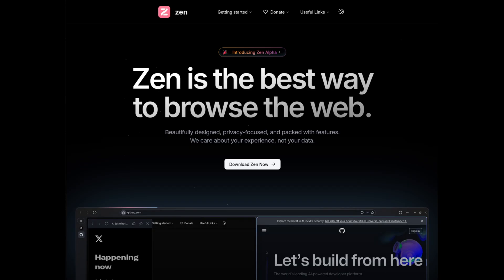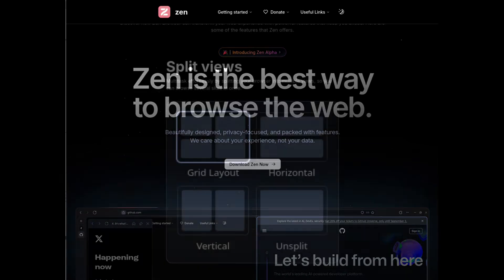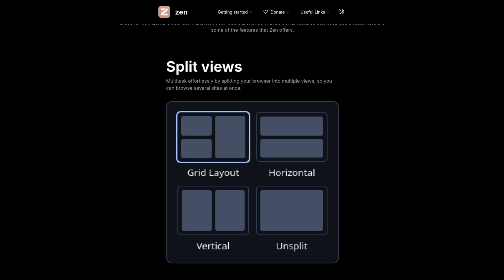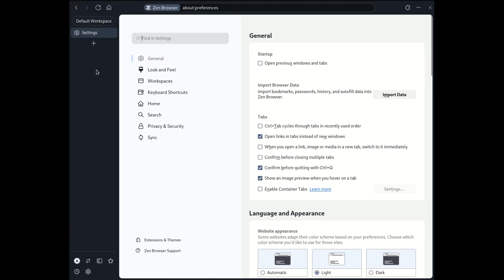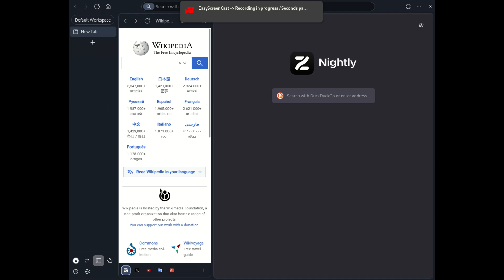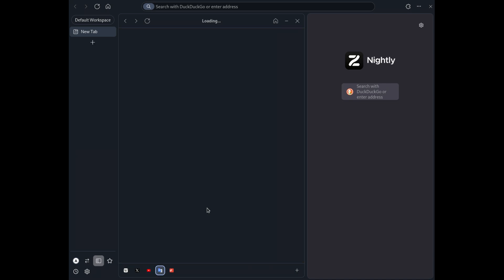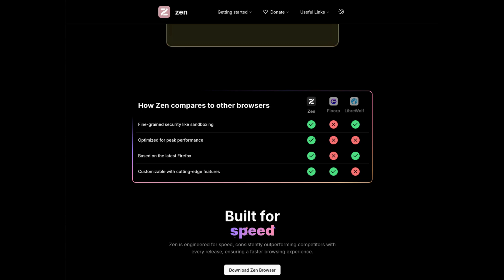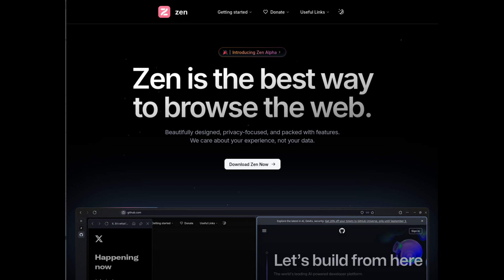Discover Zen Browser: The Future of Minimalist Browsing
Explore the unique features of Zen Browser, a minimalist and innovative web browser built on the foundation of Mozilla Firefox. Learn how its clean design, vertical Workspaces, and advanced features like split views and profile management can transform your browsing experience. Perfect for those who seek a distraction-free, organized online environment. Watch now to see why Zen Browser could be the right choice for you!